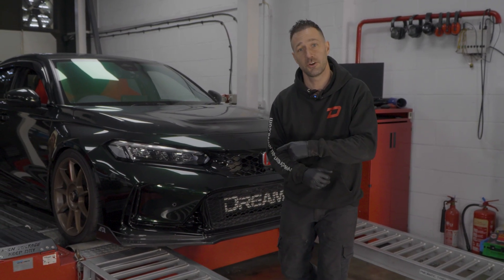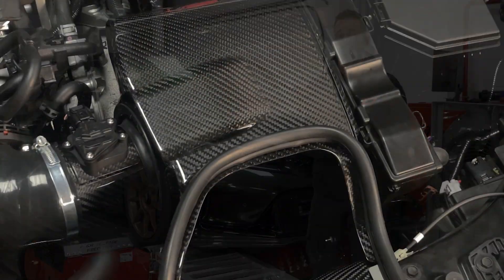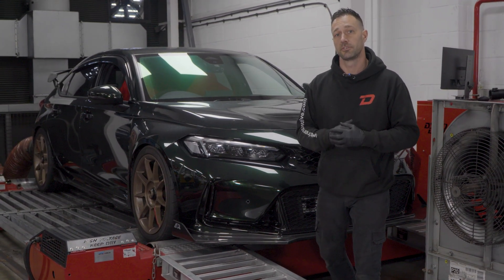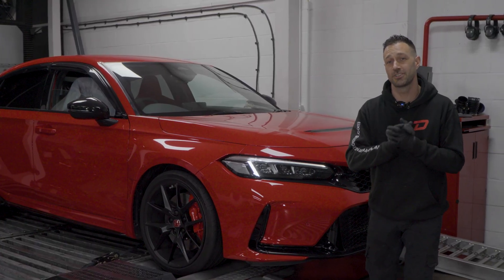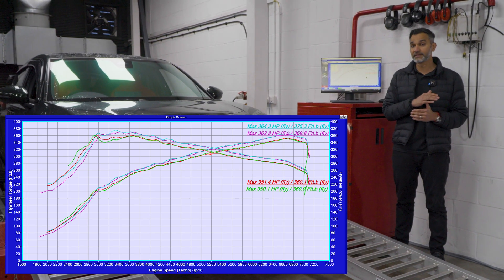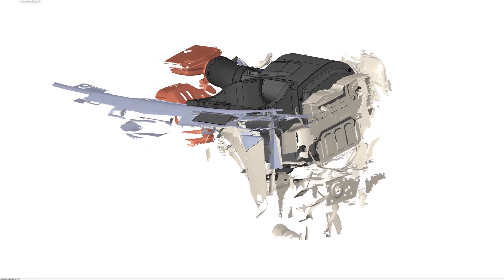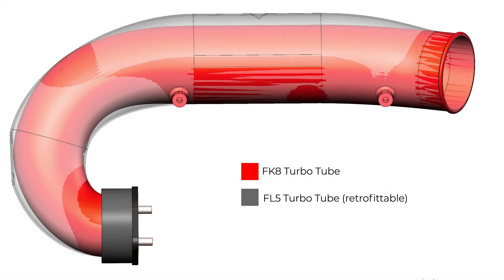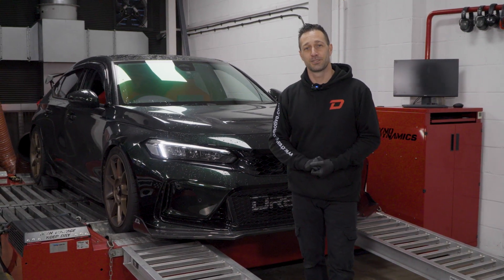Eventuri FL5 Civic Type R Intake Test | Dream Automotive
The wait is over, the Eventuri Intake for the FL5 Civic Type R is finally here! Join us for an exclusive first look at as we carry out dyno testing, take a look at the numbers and talk with Bilal from Eventuri to see how the design of this new intake differs from it's predecessor!

Eventuri are widely accepted as the pinnacle of intake systems, providing unmatched performance and aesthetics. The FL5 Type R's iteration is no different. Prepare yourselves for full release in January 2024!

We will be testing more intakes in the coming weeks at a vast range of different price points, in the ultimate test of price vs performance.
🎵 Song(s):
Chapters:
0:00 Intro
0:20 OEM Intake Dyno Runs (1st Car)
0:52 Eventuri Intake Dyno Runs (1st Car)
1:30 First Car Summary
1:50 OEM Intake Dyno Runs (2nd Car)
2:58 Eventuri Intake Dyno Runs (2nd Car)
3:26 Second Car Summary
3:38 Data Analysis w/ Bilal from Eventuri
5:09 Intake Design Insight
6:05 Turbo Tube Revision
7:18 Outro